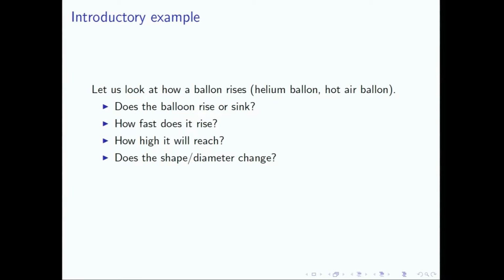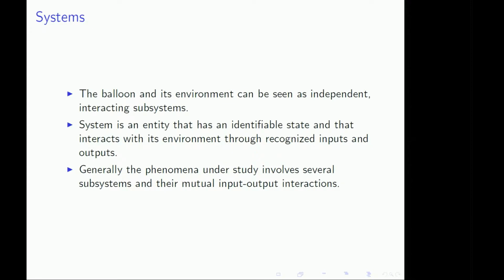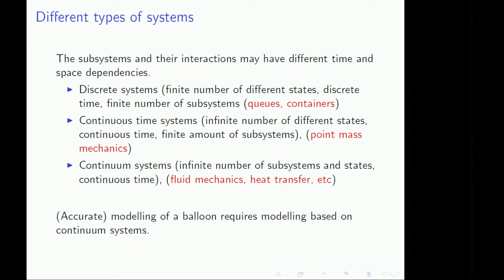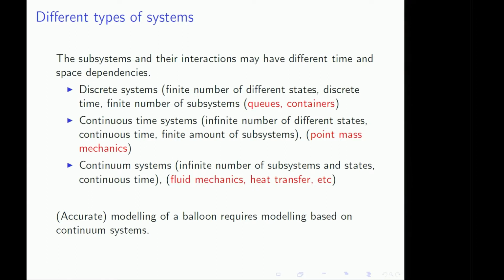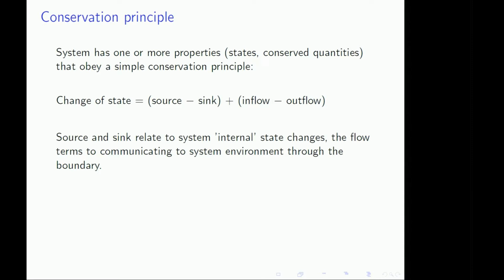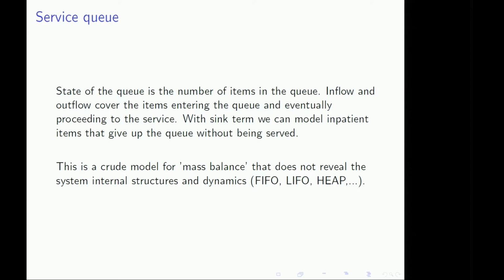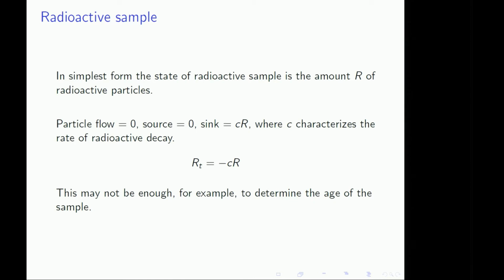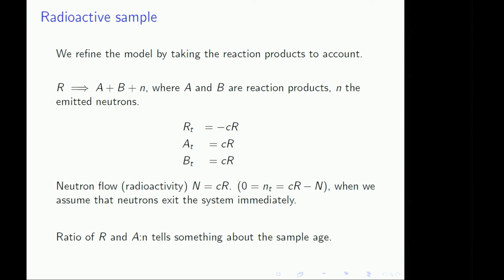Mathematical Modelling - Continuum Models - Systems and Conservation Principle (part 1/5)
Professor Timo Tiihonen from the University of Jyväskylä gives a lecture on continuum models.